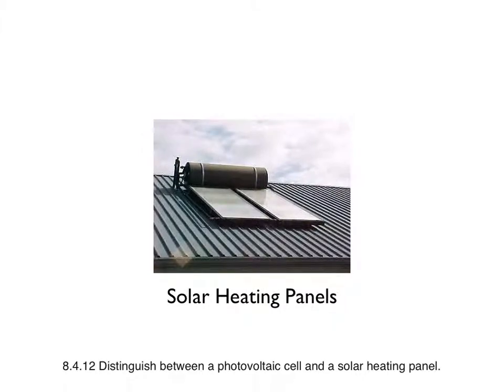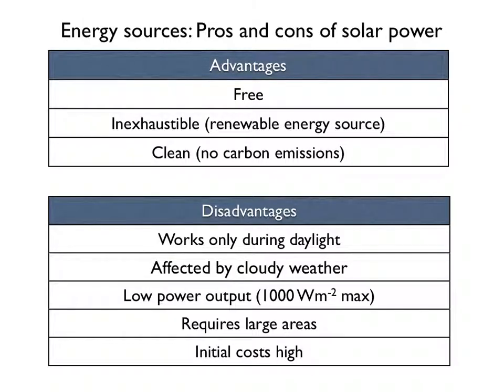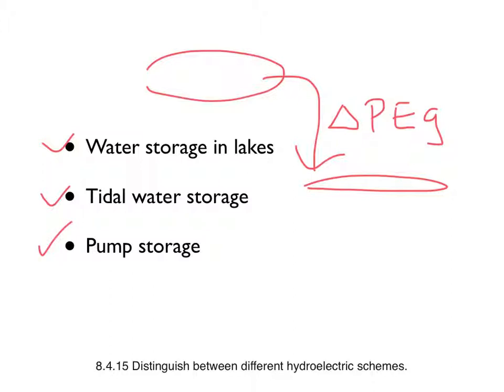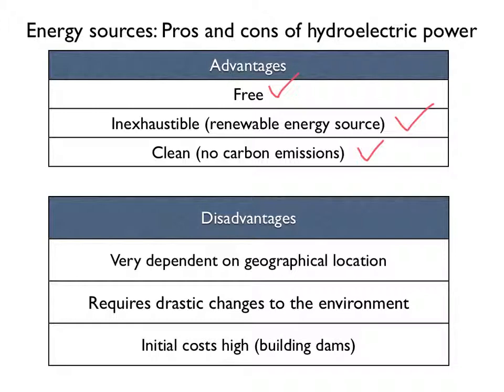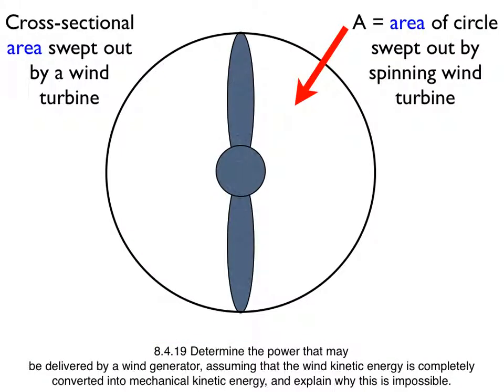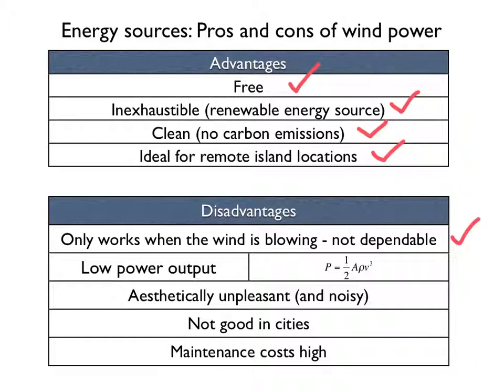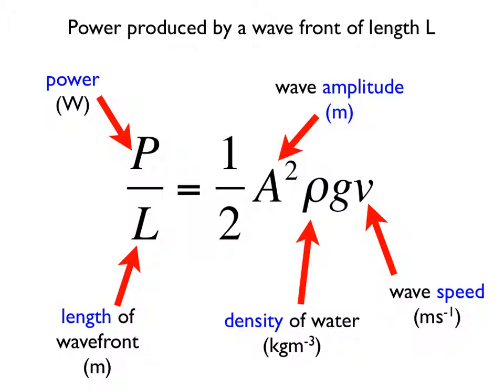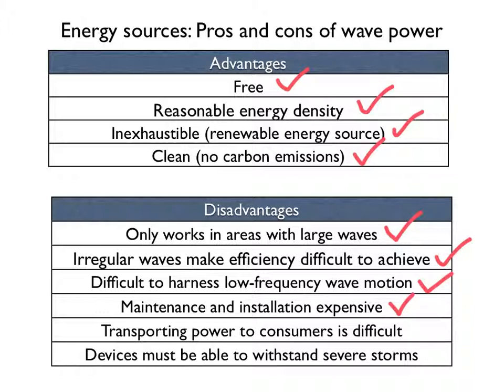Topic 8.4 Screencast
These notes, for my IB Physics Two students, are meant to accompany Tsokos Chapter 7.1 pages 423 to 429.